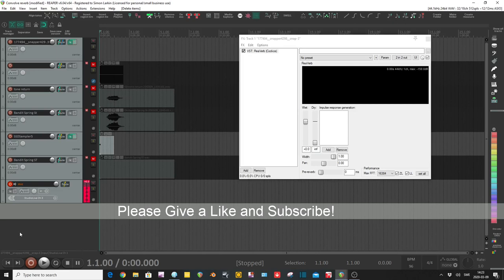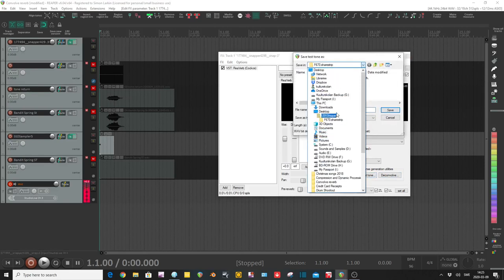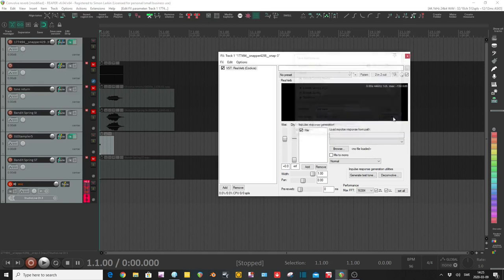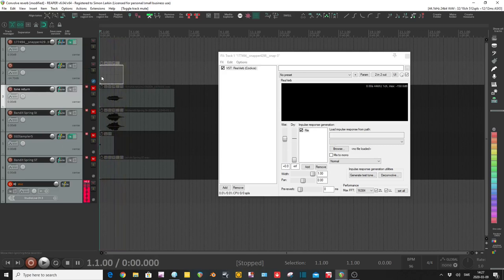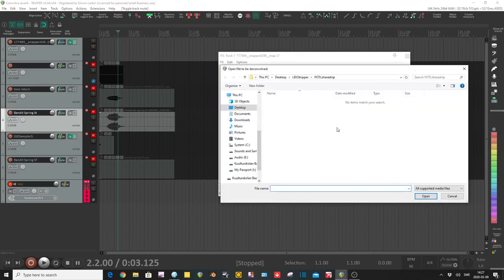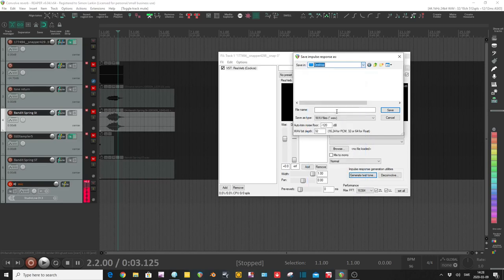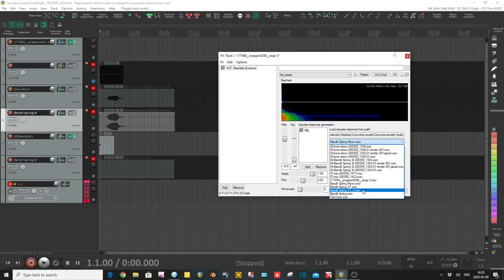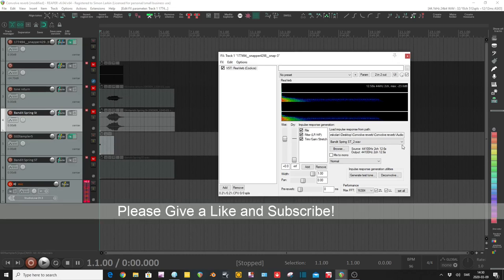Reapers ReaVerb- Create Impulse Responses within ReaVerb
How to create your own impulse responses for Reverbs or even cab simulations, all from within one Reaper plugin, ReaVerb!

as running my own recording studio.